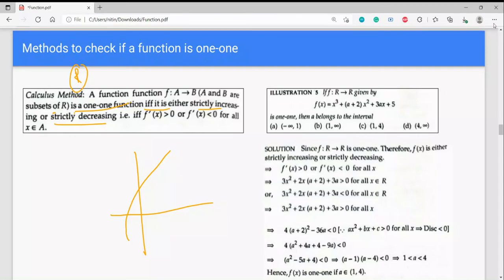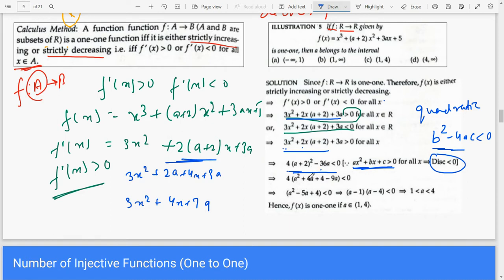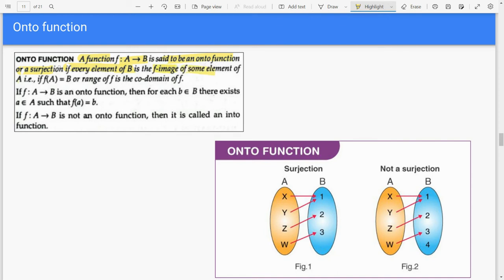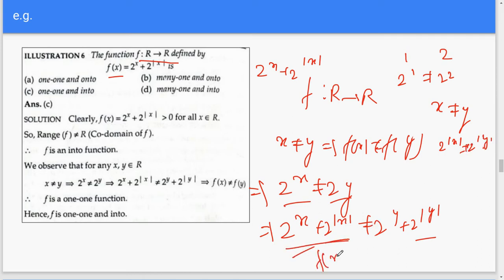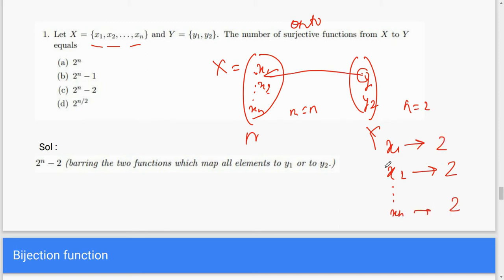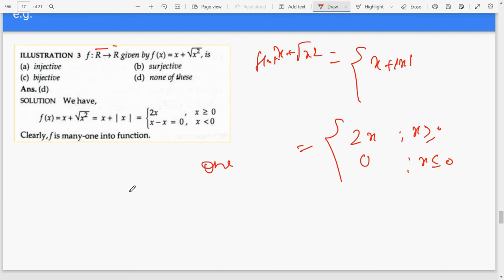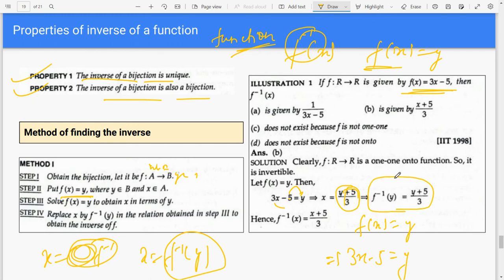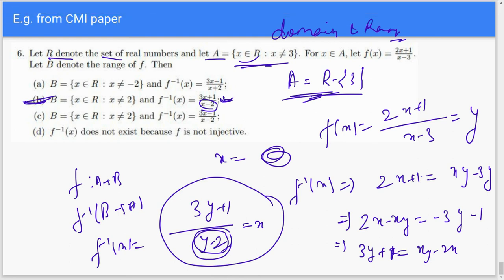Function & its type - Part 2